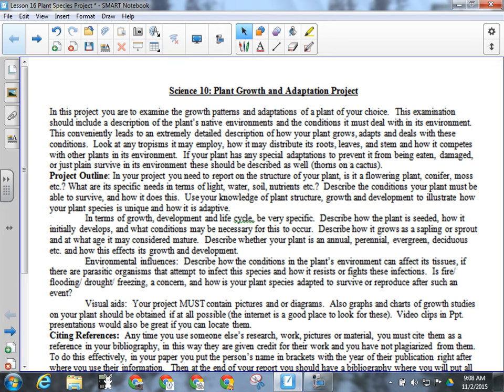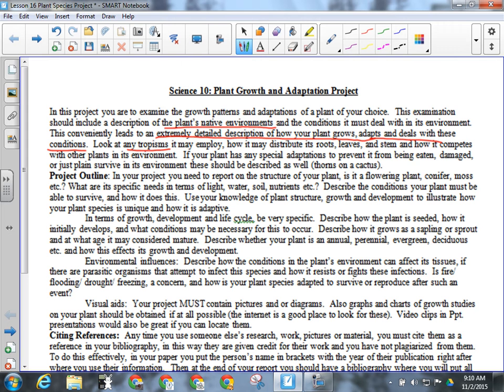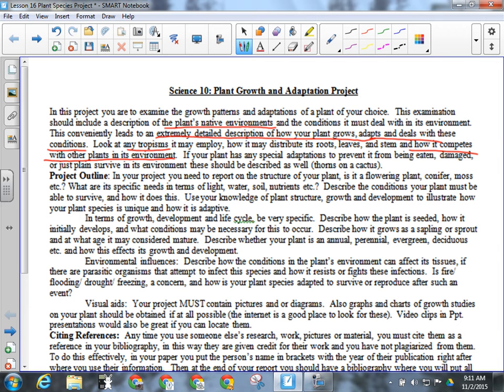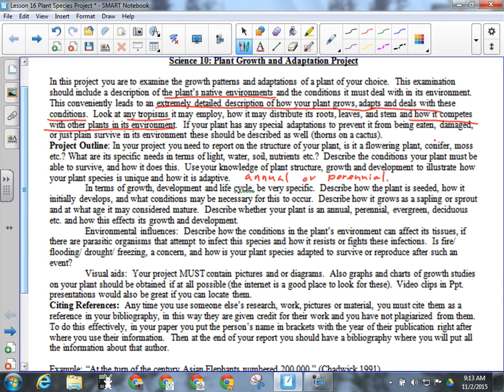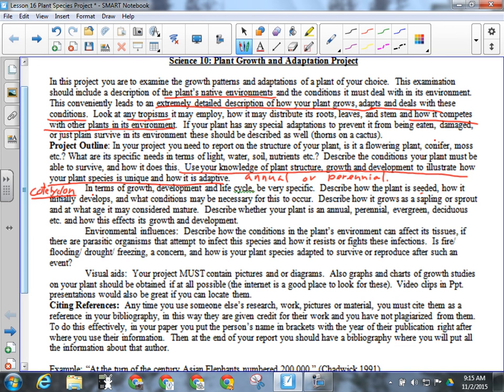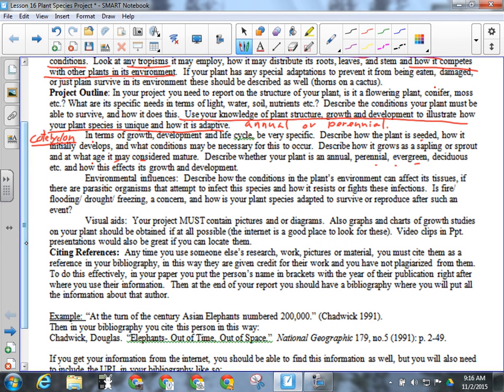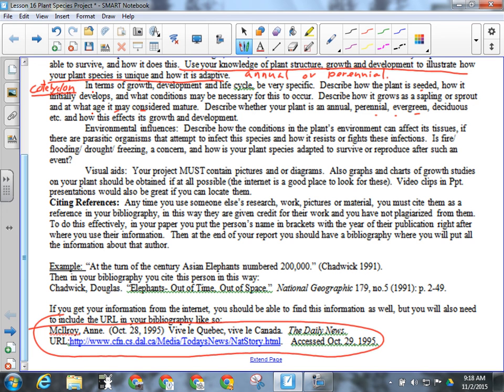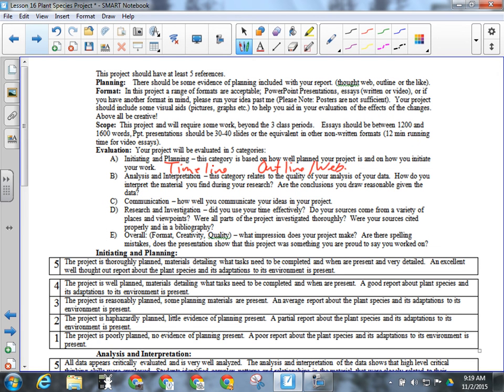Unit 2 Lesson 16 Plant Species Project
Instructions on how to complete the plant species research paper.